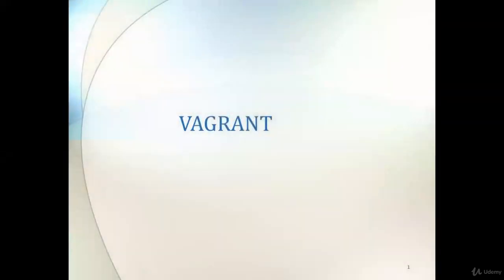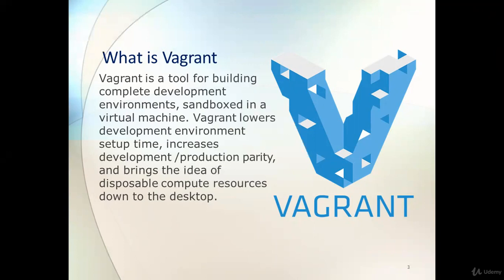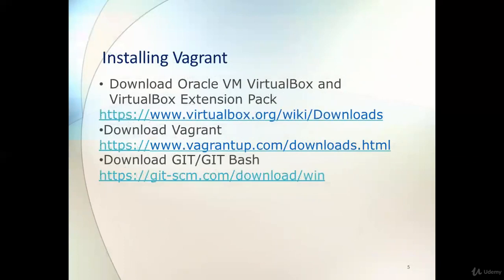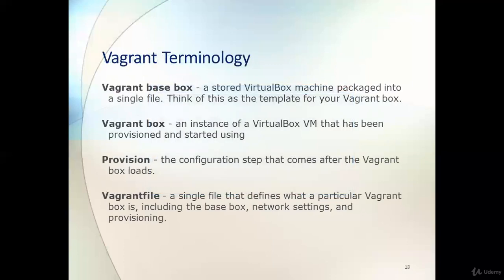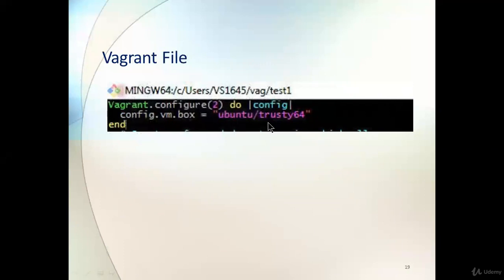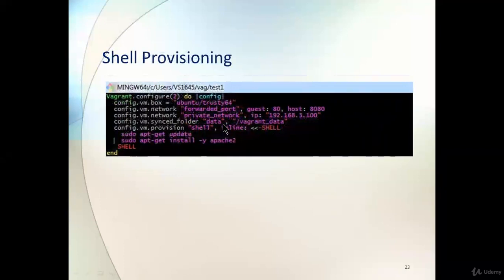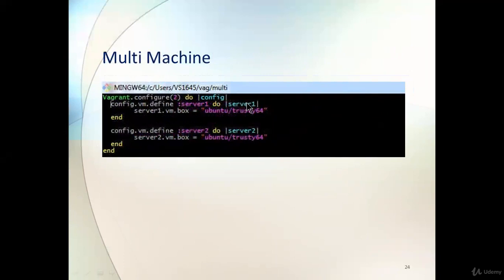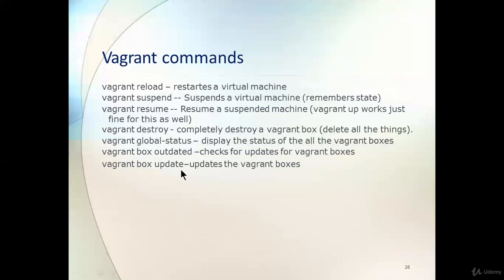1 Introduction of vagrant - Chapter 10